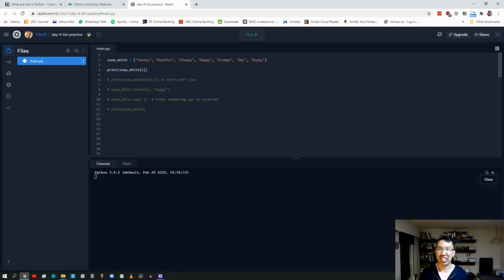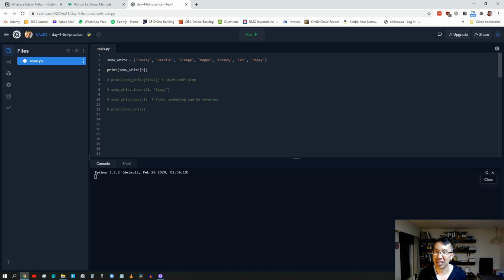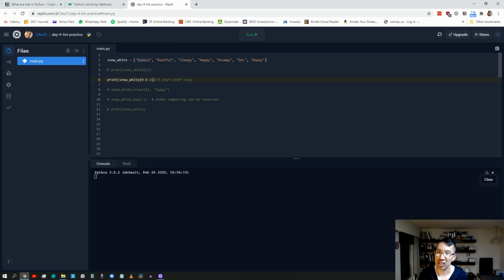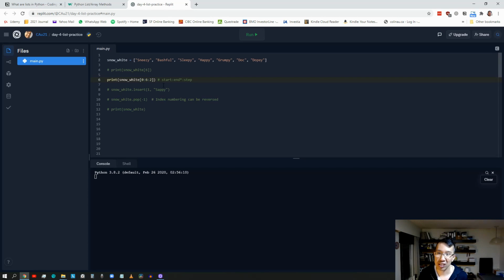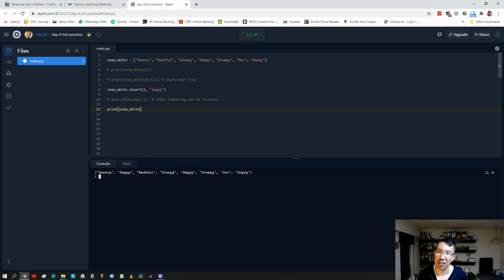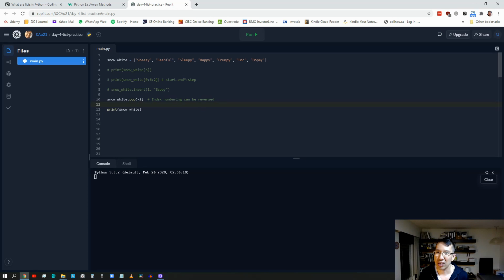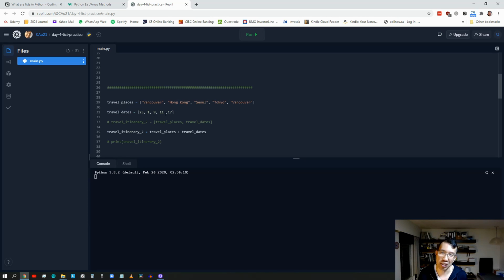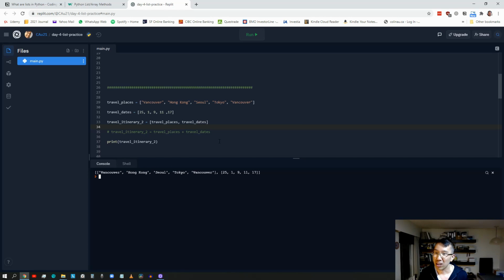LISTS? What are they and why use them in Python beginner projects!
I'm starting a new learning series called "Learn Python with me". This is the second video in the series.

About me:

I'm a self-taught Python programmer and on this channel, I share my journey on what I'm learning so far.